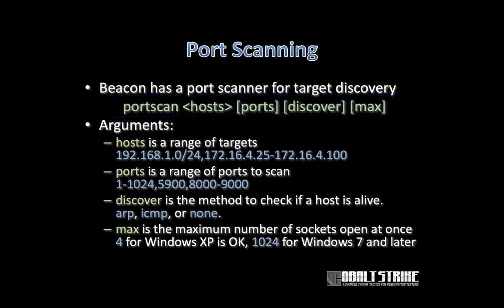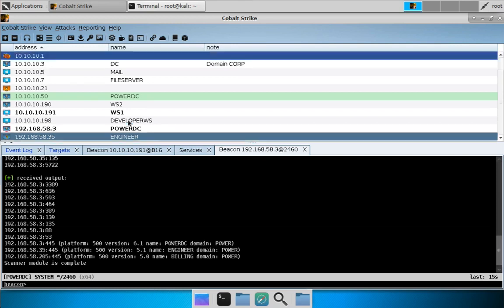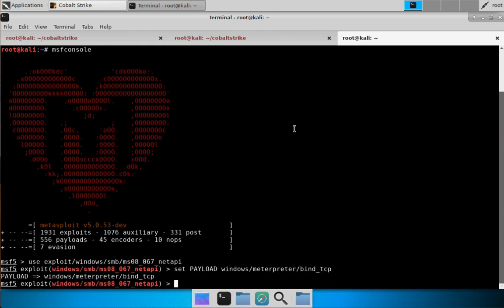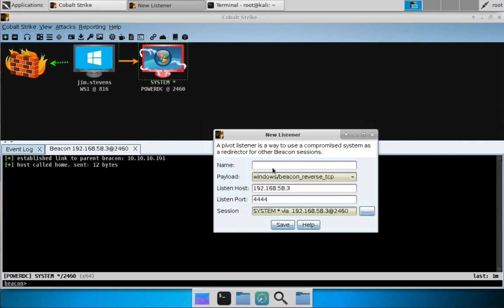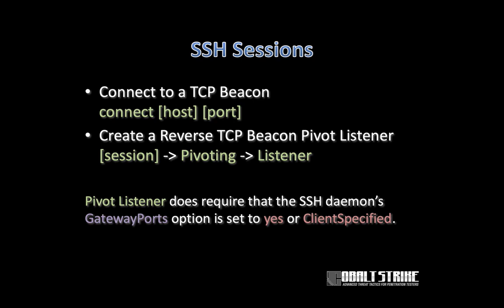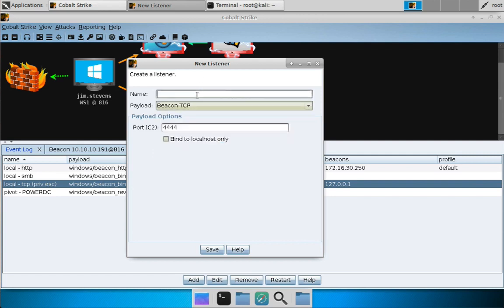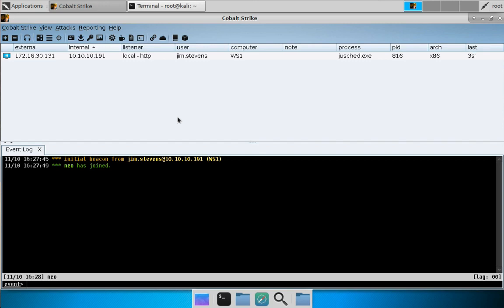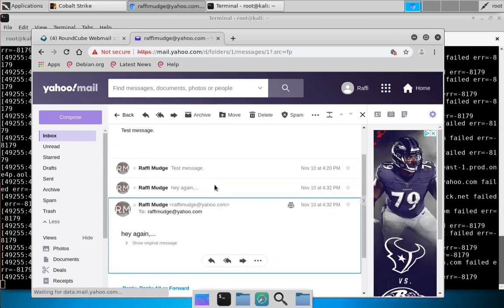9 of 9 Pivoting